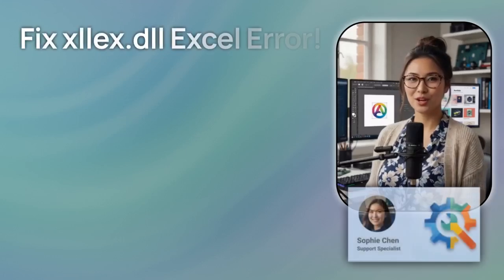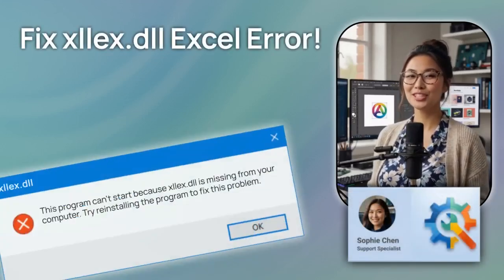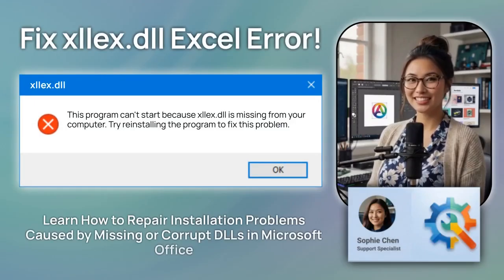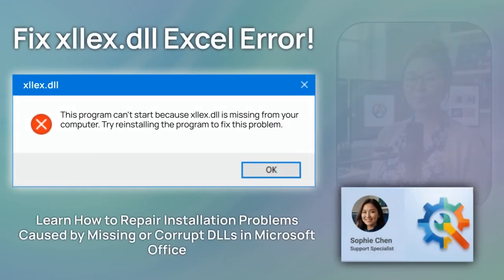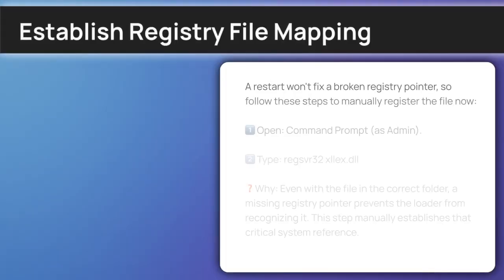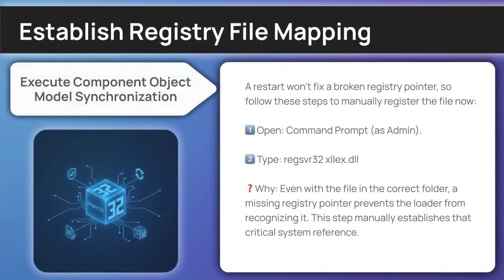Fix xllex.dll Excel Error!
Xllex.dll: The Best Way to Address Missing or Corrupt DLL Errors in Microsoft Office. 🛠️⚙️ More details about an optional maintenance utility can be found

Xllex.dll errors keep appearing on Windows? Xllex.dll is an essential DLL file that Microsoft Office uses to distribute code among various system tasks. Most “missing” errors are related to installation issues, moved program files, or missing dependencies.

What is Xllex.dll? The Microsoft Excel Lexer library. It provides unmanaged routines for parsing formulas and spreadsheet logic, managing the calculation data-link for the Excel application manifest.

Designed for Microsoft Office, Xllex.dll is a Software Interface Library DLL built around the Microsoft Office Excel. This walkthrough focuses on practical troubleshooting options.

▶ Video Content:

- Find information on the xllex.dll file
- Resetting settings related to xllex.dll

Timestamps:

00:00 - How to Fix xllex.dll Error on Windows PC
00:17 - What Is xllex.dll File in Windows 10/11 Explained
00:36 - Reinstall xllex.dll File (Step-by-Step Guide)
00:55 - Restart Your PC for xllex.dll Error Fix
01:14 - Fix xllex.dll Error by Repairing Registry Mapping
01:51 - Risks of Downloading xllex.dll from Unknown Sources